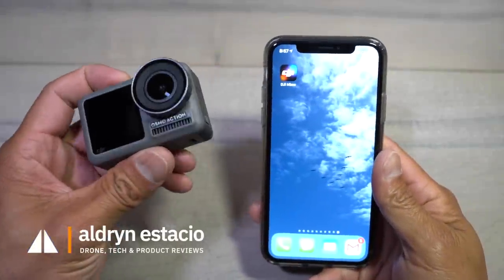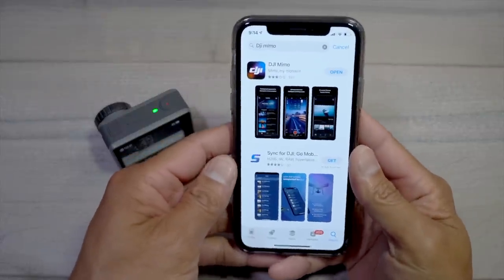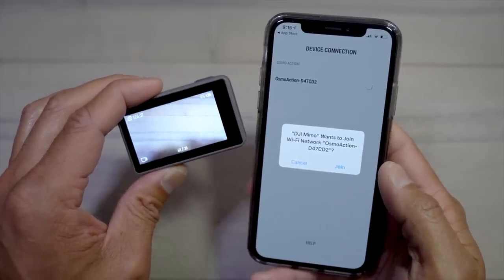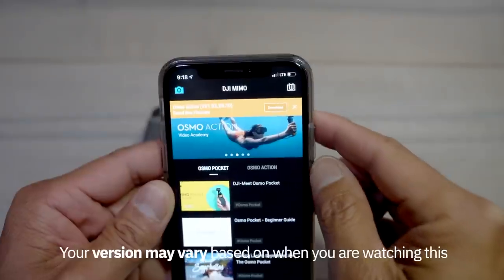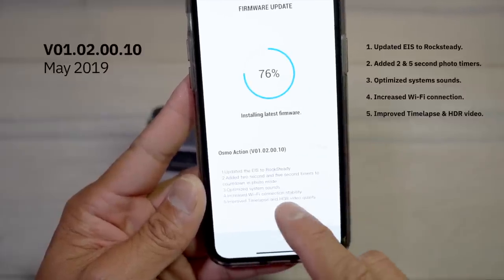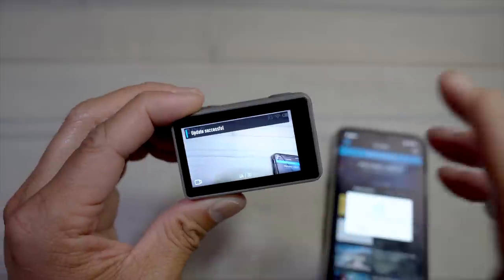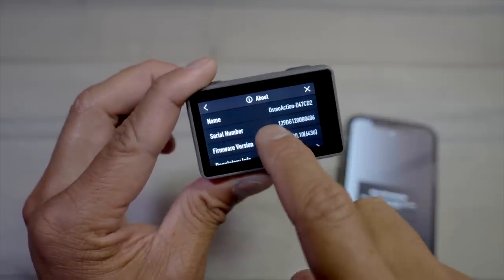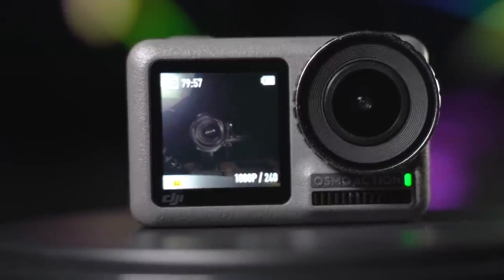How to update the DJI Osmo Action firmware on iOS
DJI continues to refine the new Osmo Action camera by releasing a new firmware update. In this quick video, I show you how to update the firmware using my iPhone X and the DJI Mimo App. This Version (V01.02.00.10) is 35.1MB and has the following updates:

1) Updated the EIS to RockSteady
2) Added two and five second timers to countdown in photo mode.
3) Optimized system sounds.
4) Increased Wi-Fi connection stability.
5) Improved Time-lapse and HDR video quality

▼ GEAR USED TO FILM:
Sony A7iii camera
Tamron 28-75mm
Sony A6400 Kit
Sigma 16mm f/1.4
Rode USB Microphone
Deity V-Mic D3
Deity V.Lav Lavalier Microphone
Rode VideoMic Pro+
JOBY GorillaPod 5K Kit
Qubo Phone Tripod Camera Stand